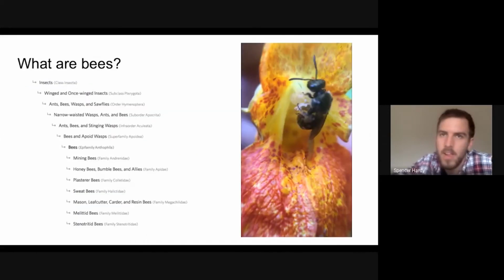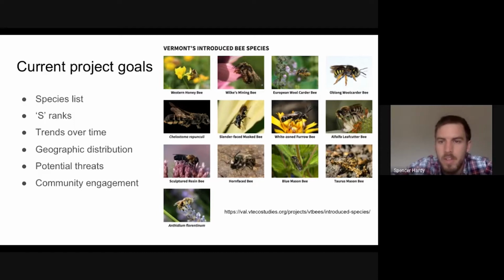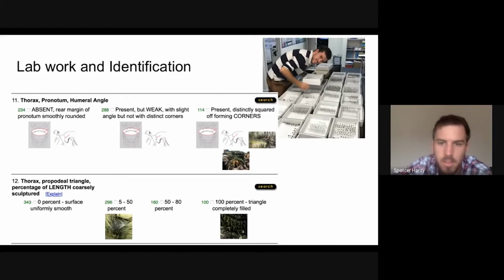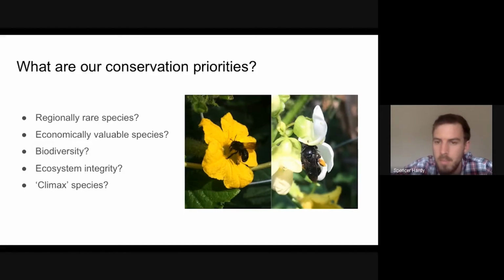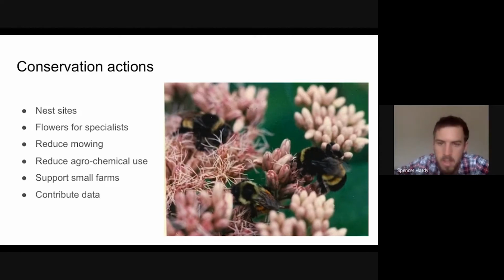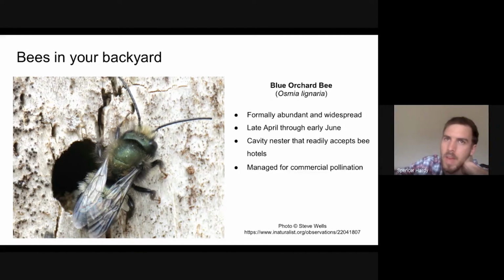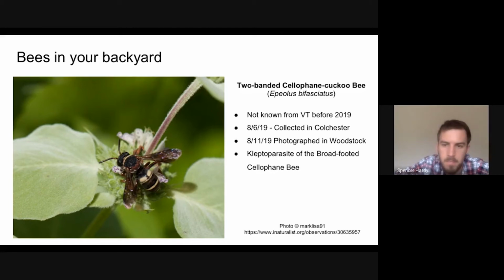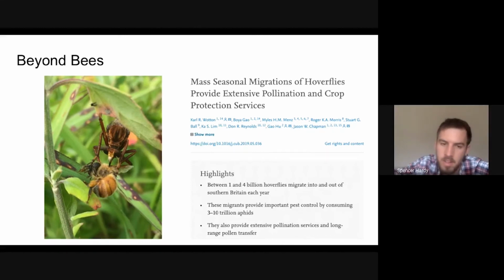Bee Biodiversity in Vermont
Spencer Hardy, Biologist with Vermont Center for Ecostudies, discusses the diversity and ecology of bee biodiversity in Vermont. This webinar was recorded on April 3, 2020.

***North Branch Nature Center needs your support! If this series is valuable to you, please make a contribution

*** All of our online content is available